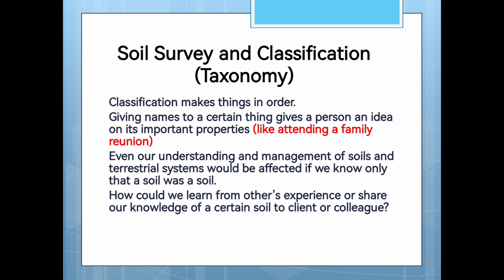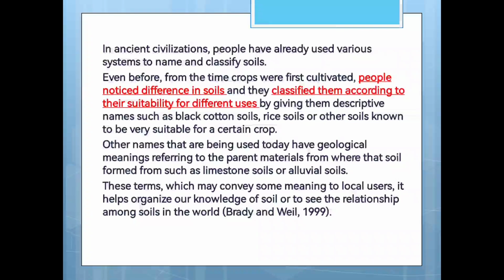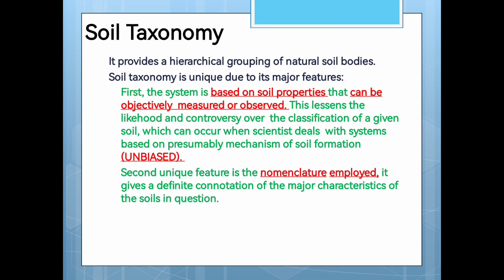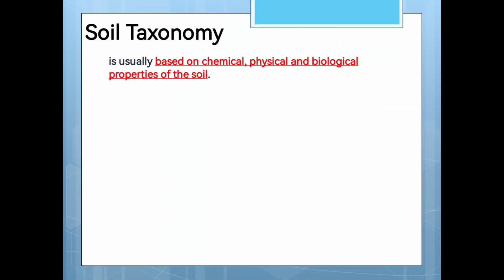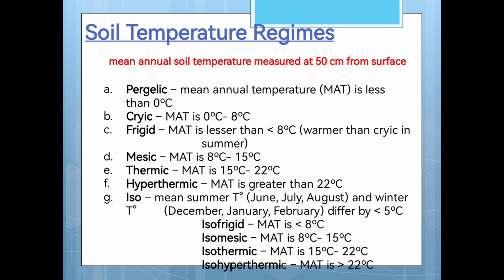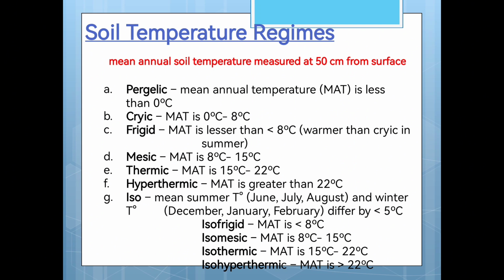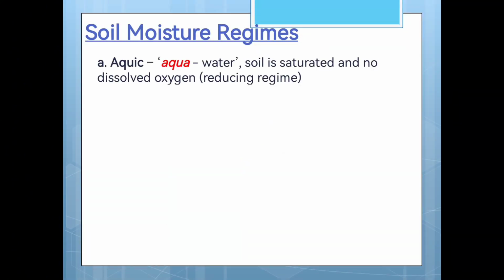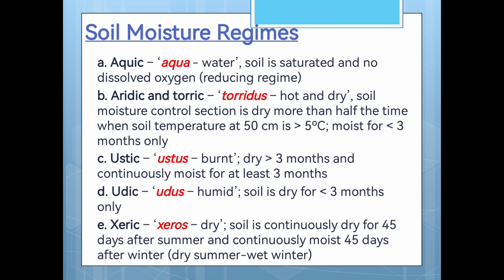Agri Board Exam: Soil Classification (Part 1)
Hi guys, this is the first part of our last topic in Soil Science : Soil Survey and Classification.

In this video, we discuss different soil temperature and moisture regimes which are essential in studying the different soil classification (soil orders).